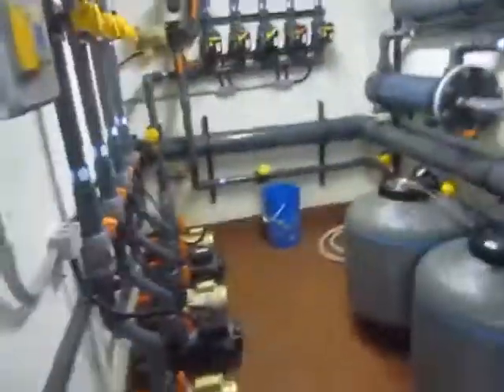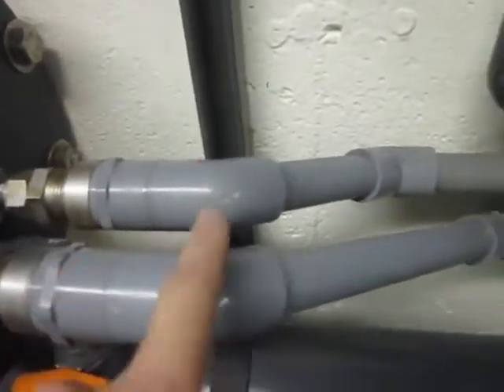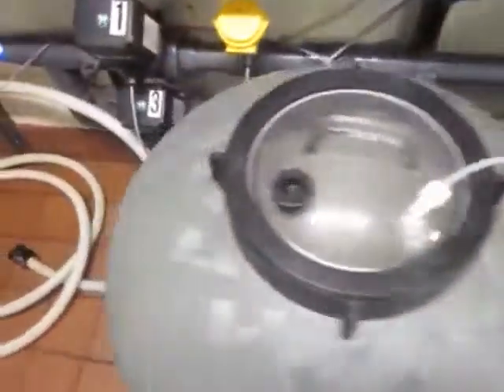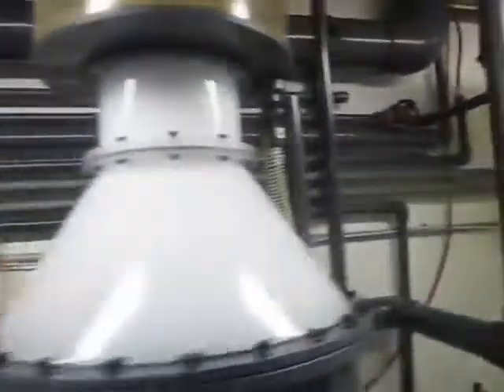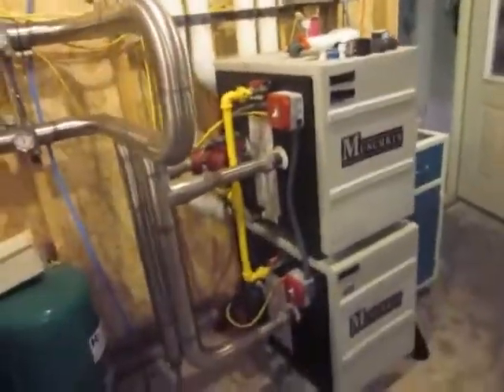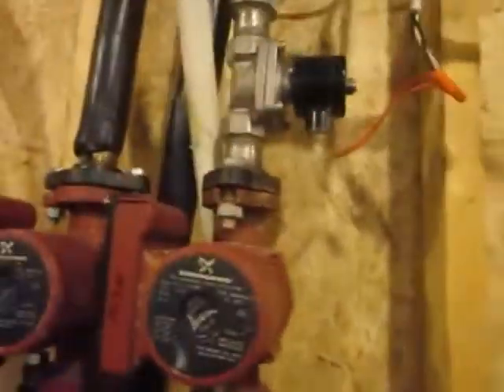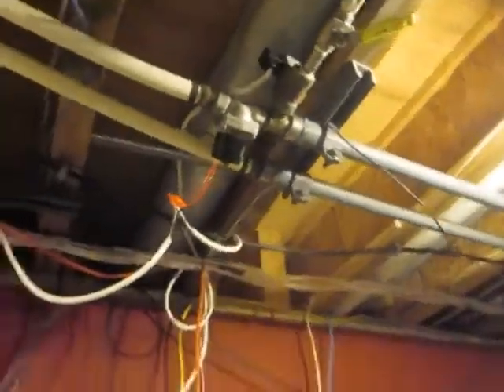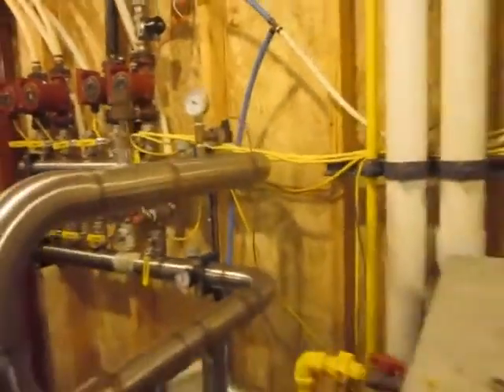How to control temperature in Bill Wann's aquarium system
I was asked how I control the temperature in my system so here is a video. Don't make fun of the hair, I just got a hair cut and took my hat off and it was 3:30 in the morning when I did this! - Bill Wann